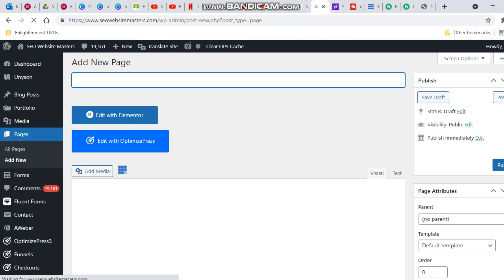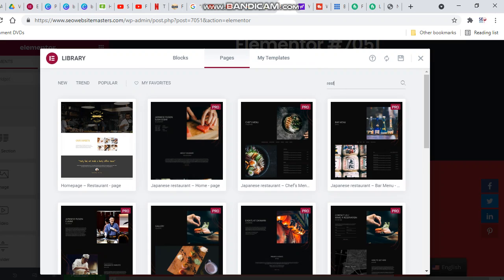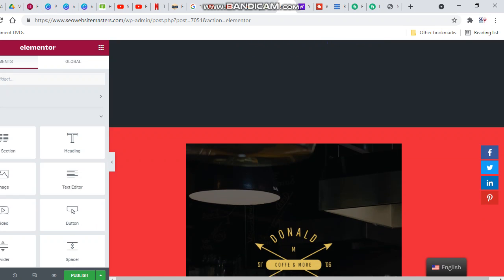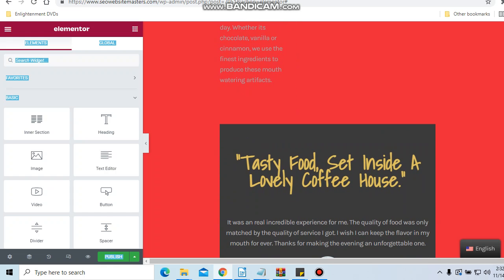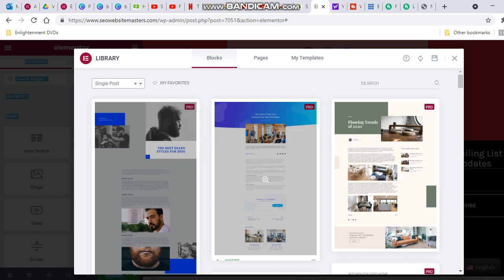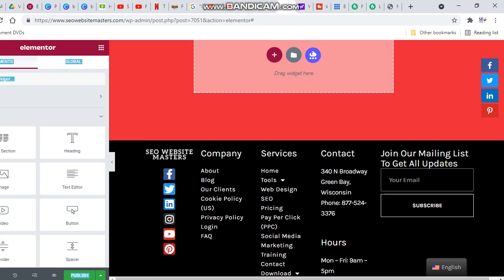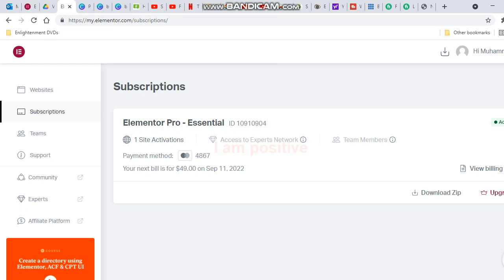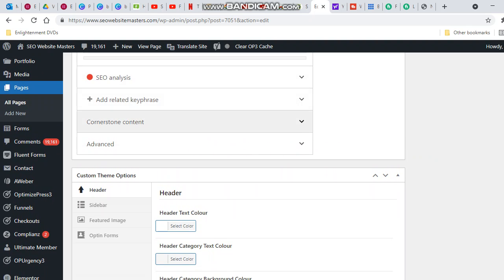Elementors, Builder Website, Custom Web Site Builder Considerations - 2021 Honest Review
In todays technologically advanced marketplace there are several affordable Custom Web Site Builder programs offered. These software programs offer a extensive array of tools and devices through which a person can design and put up a website that is perfectly suited for personal or business use.

In considering the need to find an easy design program that matches your own abilities and talents, you need to truthfully assess your own understanding of website design and build...